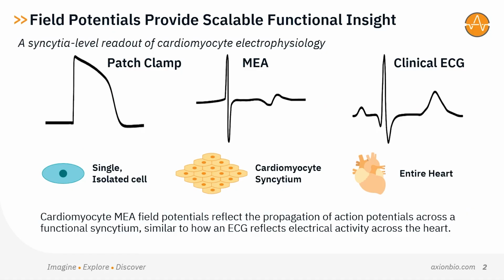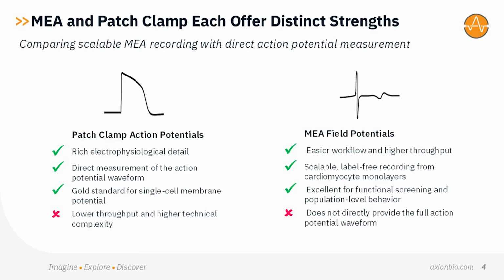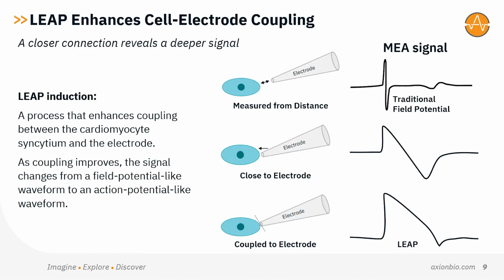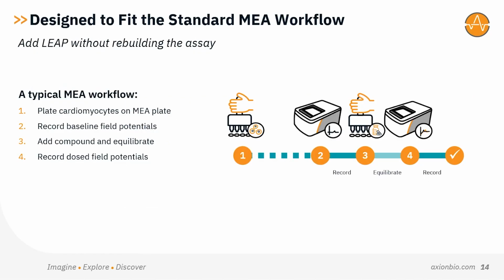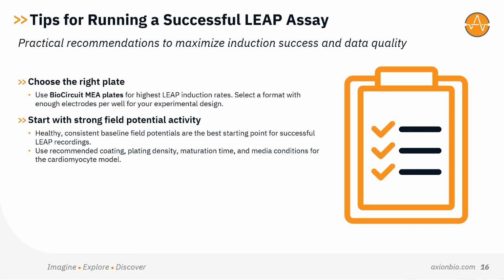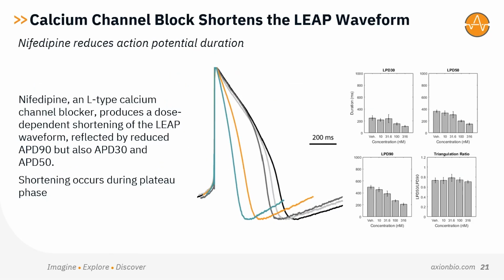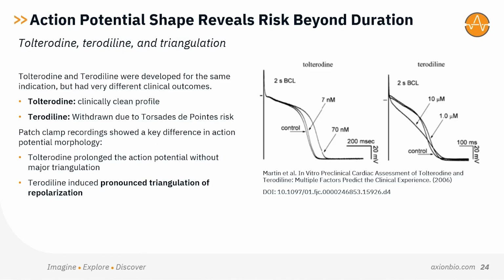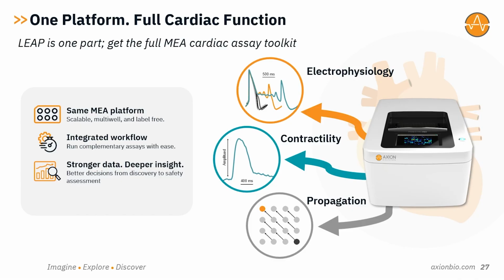How to Measure Cardiac Action Potentials at Scale | LEAP technology & MEA | Webinar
How can researchers gain action-potential-like insight while maintaining the scalability and throughput of a microelectrode array workflow?

In this educational webinar, Vishwanath Lanka, Field Application Scientist at Axion BioSystems, introduces LEAP™, Axion’s local extracellular action potential capability for the Maestro MEA platform.

LEAP is designed to bridge the gap between the mechanistic depth of patch-clamp recordings and the scalable, label-free benefits of microelectrode array analysis. Using intact cardiomyocyte monolayers, LEAP captures action-potential-like waveforms while preserving the familiar Axion MEA workflow.

𝗜𝗻 𝘁𝗵𝗶𝘀 𝘄𝗲𝗯𝗶𝗻𝗮𝗿, 𝘆𝗼𝘂 𝘄𝗶𝗹𝗹 𝗹𝗲𝗮𝗿𝗻:

» How LEAP bridges the gap between patch clamp detail and MEA scalability
» Why action potential morphology matters in cardiac electrophysiology studies
» Tips and best practices for performing LEAP assays
» How LEAP-derived metrics reveal changes in depolarization, plateau, and repolarization behavior
» Example pharmacology data for compounds affecting calcium, potassium, and hERG channel activity

LEAP provides large, robust signals with strong signal-to-noise while remaining scalable, non-destructive, and label-free. The core takeaway is that LEAP adds waveform depth without giving up MEA scale.

The presentation also places LEAP within Axion’s broader cardiac MEA toolkit, which supports complementary measurements of electrophysiology, contractility, and propagation on the same platform.

Axion BioSystems provides live-cell analysis tools for continuous, noninvasive monitoring of in vitro cell models. Our platforms help researchers investigate cardiac and neural activity, disease mechanisms, drug safety, and therapeutic response in real time.

🔖𝗧𝗶𝗺𝗲𝘀𝘁𝗮𝗺𝗽𝘀
00:00 Introduction
00:42 Understanding cardiac action potentials
03:05 Methods for measuring cardiac electrophysiology
05:22 Field potentials and microelectrode arrays
07:48 What is LEAP technology?
10:37 Measuring action potential morphology with LEAP
13:46 LEAP metrics and electrophysiological insights
16:30 Applications in cardiac research and drug discovery
18:20 Key takeaways and conclusion